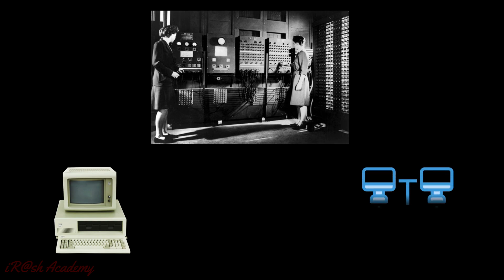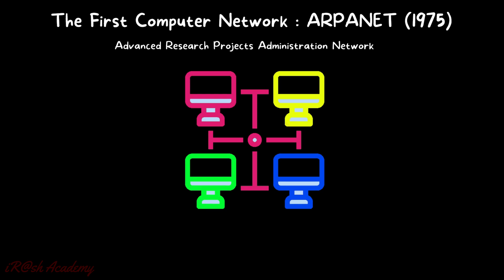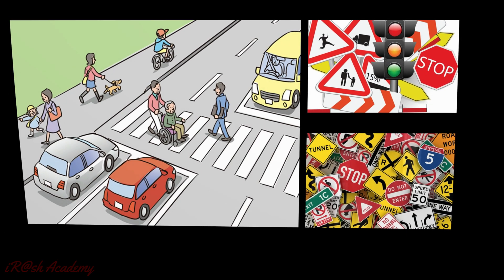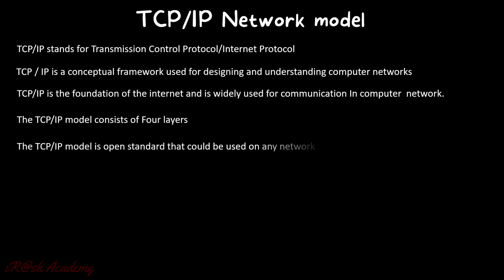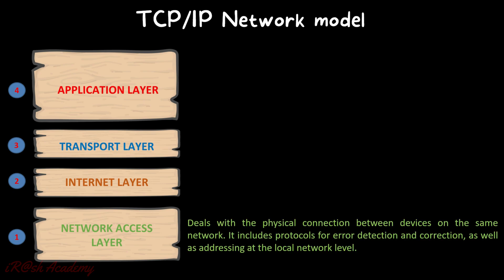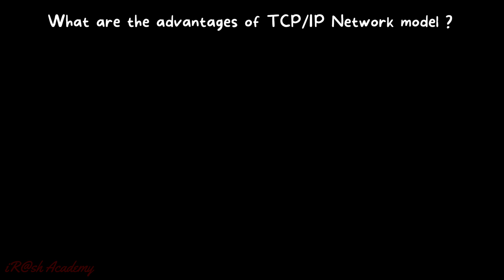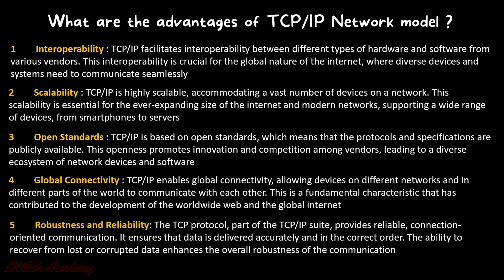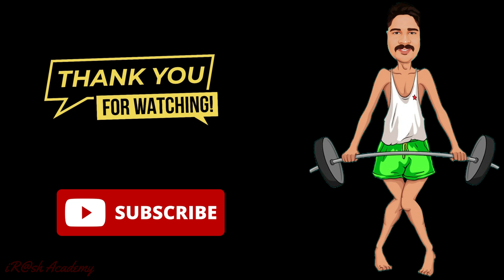TCP/IP Network Model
We will understand about the TCP/IP Network model

We will discuss about different Layers of TCP/IP Model

We Will Discuss about the advantages of TCP/IP model